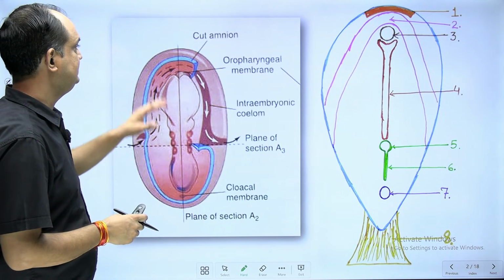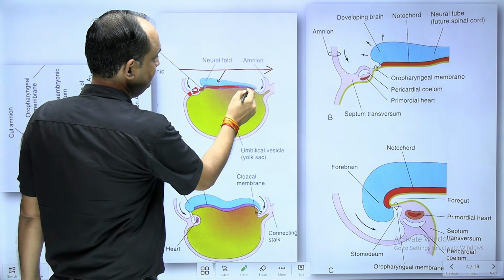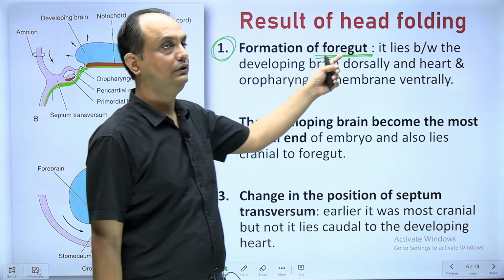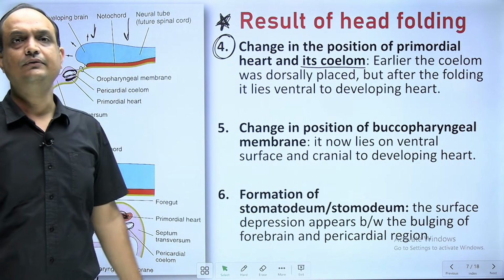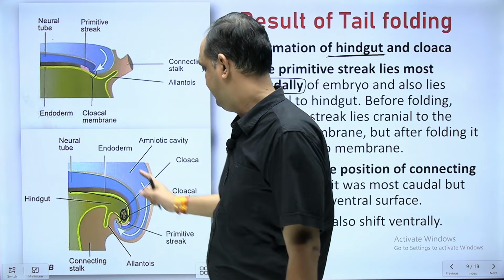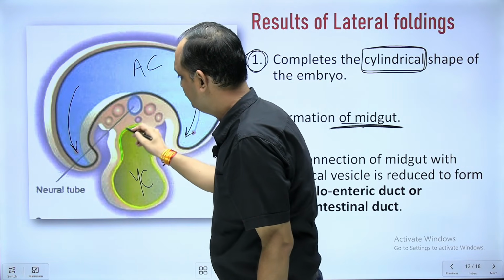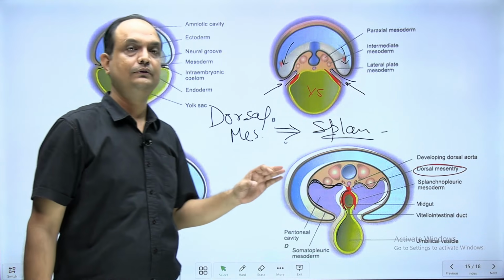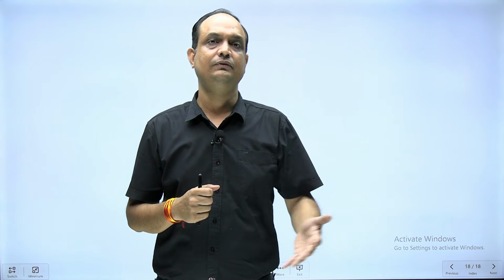Folding of embryo | General embryology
Why does folding occur?
What are the results of head fold, tail fold and lateral folds?
What is the reason of folding of embryonic disc?
Formation of head and tail folds?
Formation of foregut, midgut and hindgut.

0:00 introduction
0:17 structures in flat disc
2:35 reason of folding of embryo
5:15 formation of head fold
7:35 results or changes of head folding
14:13 formation of tail fold
16:05 results of tail fold
19:19 formation of lateral folds
20:13 results of lateral folding